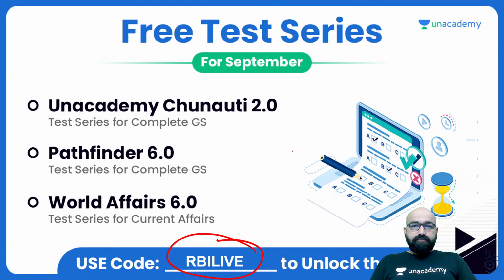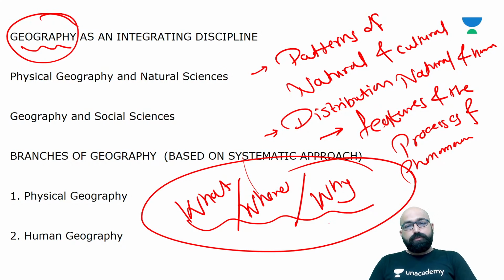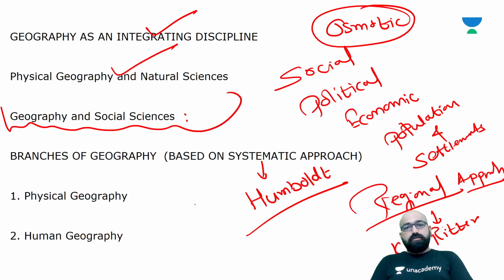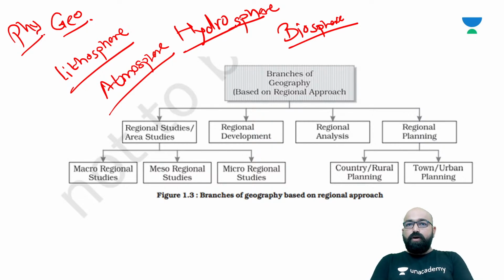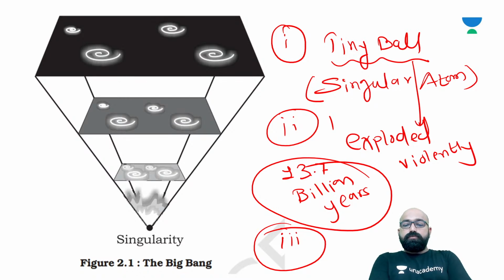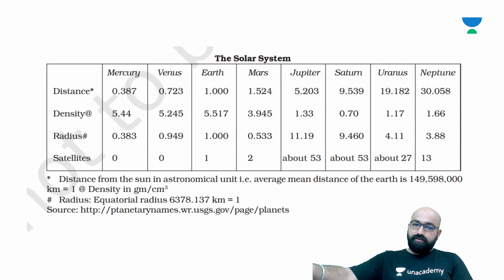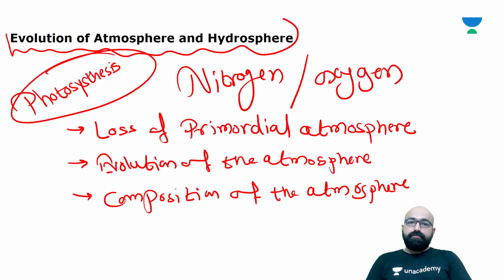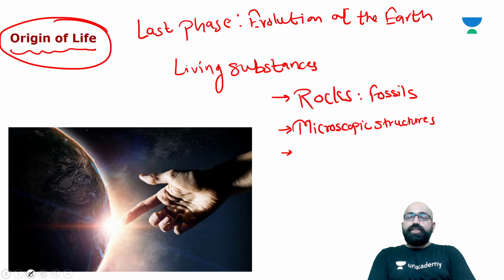Fundamentals of Physical Geography | Part 1 | Marathon Session | Class 11th | UPSC CSE/IAS 2021